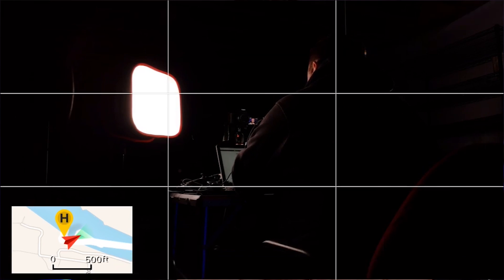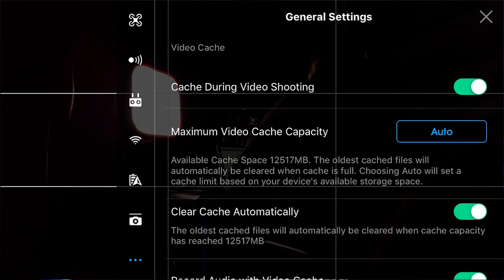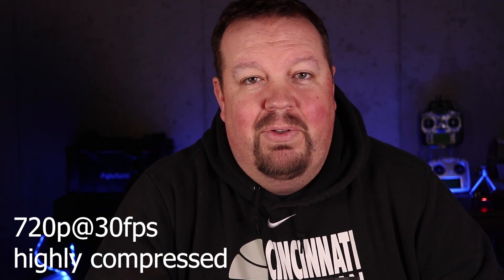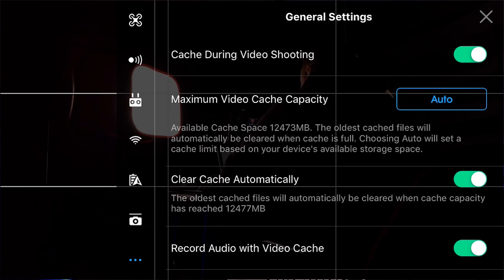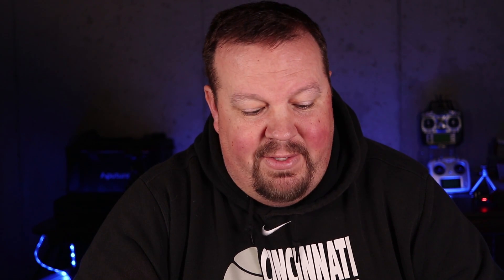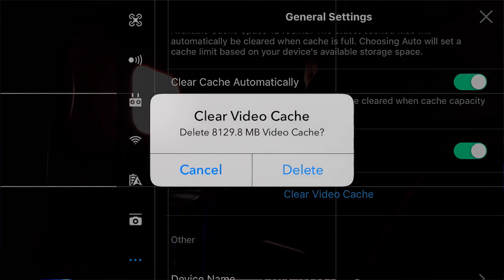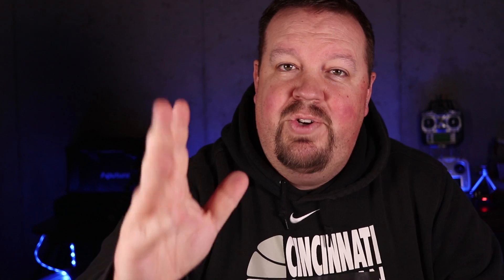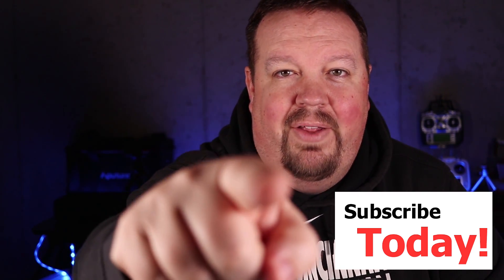DJI Video Cache Tutorial | Mavic/Spark/Phantom | KlooGee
In this tutorial, we discuss settings for the DJI Go 4 Video Cache as they relate to the Phantom 4 series, Mavic Pro, Mavic Air, and Spark.

Other products mentioned in this video:
DJI Mavic Pro
DJI Spark